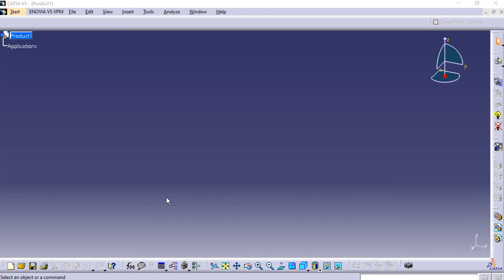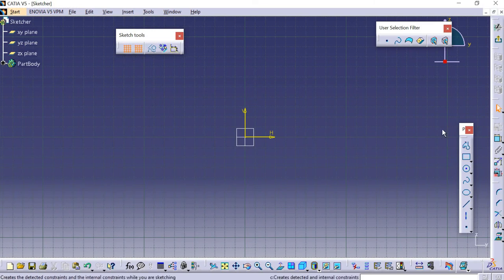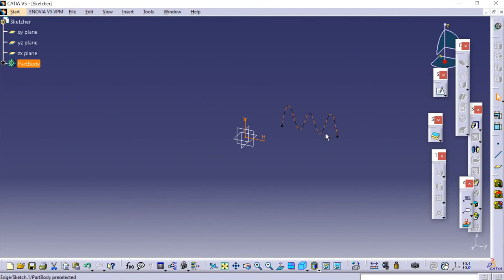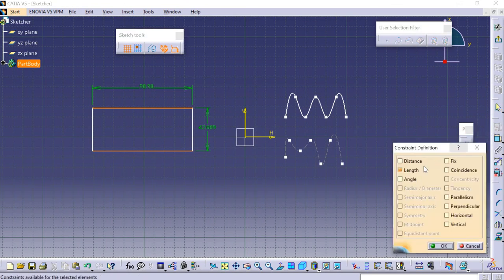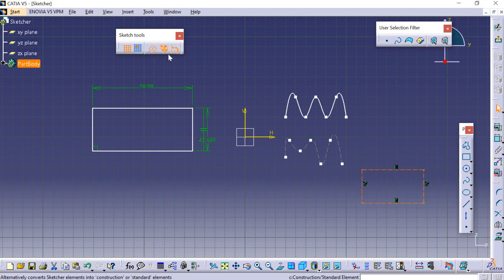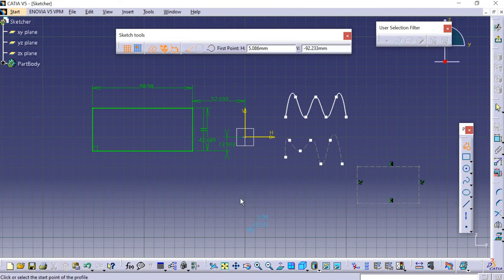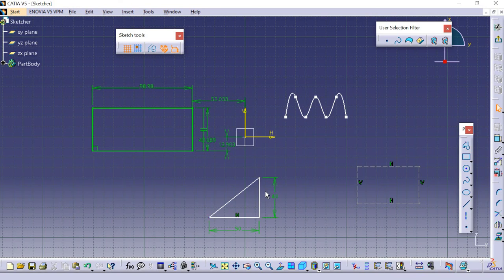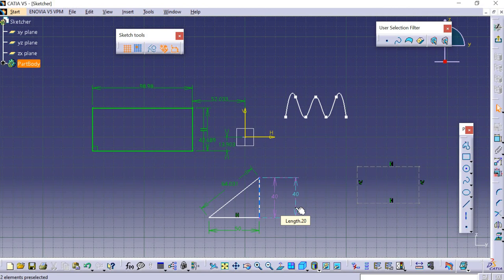2. CATIA Sketcher - Basic Task - Part 1